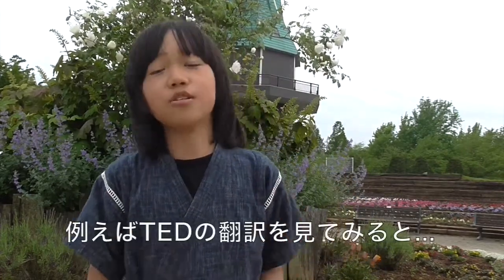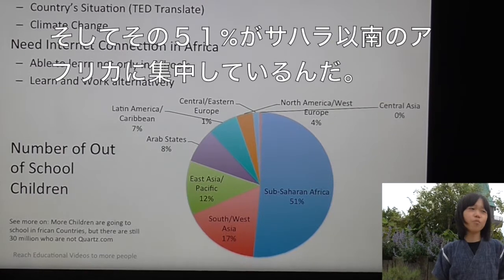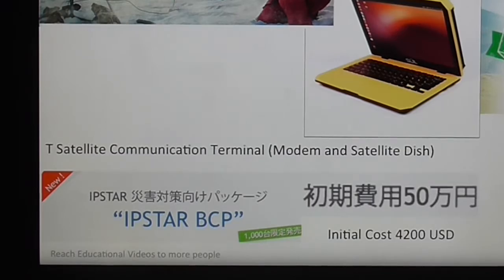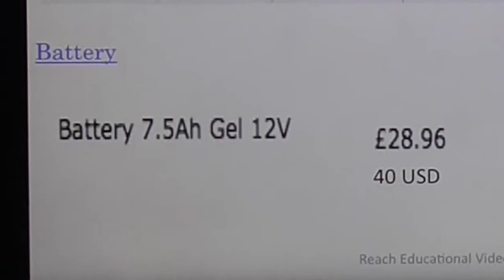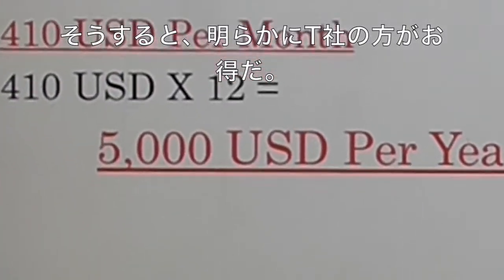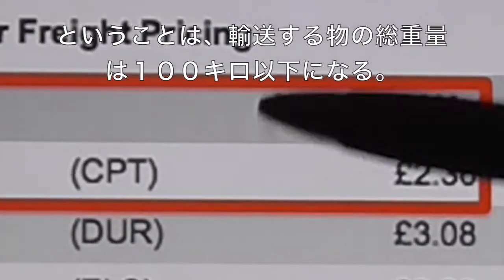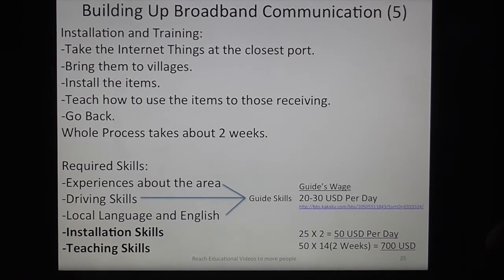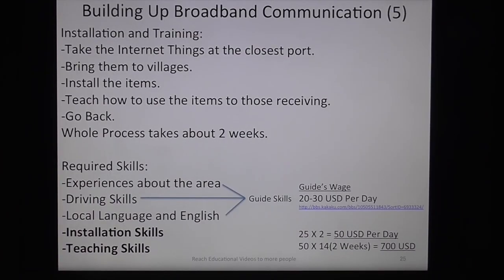Reach Educational Videos to More People Part 2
Educational Videos Should Be Expanded to More People By:

-Translation
-Interent Connection

This is part 2 of this AON Thoughts Issue

Contents of this video include

Third Line of Enquiry runs through this video for the whole time so I am going to be a little bit more specific...

The Internet Things Introduction  0:00
Where in Africa  0:30
Why Africa  1:43
Talking more detailed about Broadband Communication  3:42

Contents of the whole Issue Includes:

Beginning
Introduction
First Line of Enquiry
Second Line of Enquiry
Third Line of Enquiry
Action
Conclusion
Steps
Ending

What the contents is about:

Beginning - Welcome to AON Thoughts!

First line of Enquiry - How Educational Videos Help
-The Comment Section
-Teacher's Use
-Digital Aristotle

Second Line of Enquiry - The Data of the Language Situation
-Pie Charts

Third Line of Enquiry - How We can Reach Educational Videos to More People
-Survey Results
-Let the Translators Get Wage
-YouTube System
-Bunch of Kanta K.'s Thoughts
-The Problem and Kanta K's Plan Solution
-The Tranlsators Wage

All of the above is in Part 1
From here, part 2:

-The Internet Things Introduction
-Where in Africa
-Why Africa
-Talking More detailed About BroadBand Communication

Action - The Action that Kanta K. Took

Conclusion - The Connection (Diagram)

Steps - Steps 1-4 of Education

Ending - Give Education a Chance
-Give Education a Chance (Kanta K. plays a bit of his guitar :) )
-All the songs used

Part 2: You're on the page!

Thank you very much for visiting AON Thoughts!

-Kanta K. and Akiko Ouma KK. (Leader of AON)